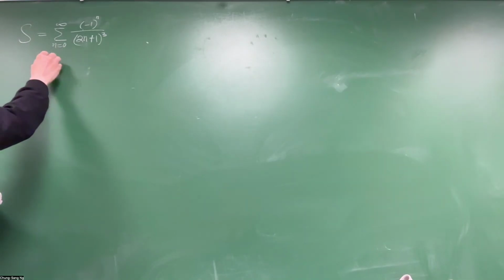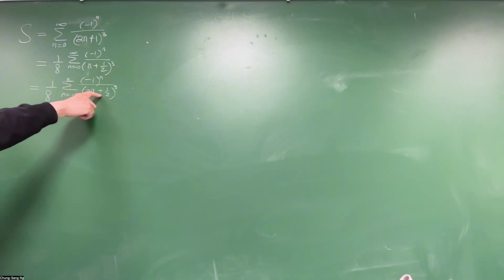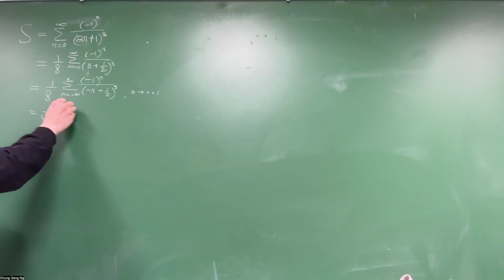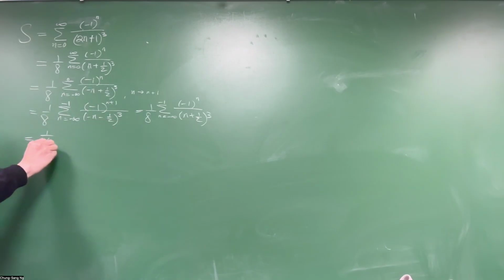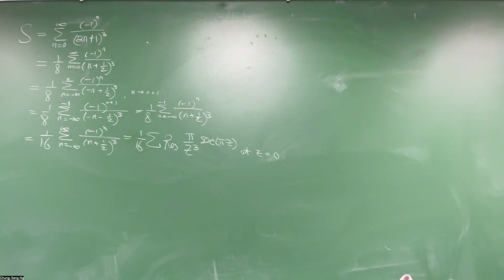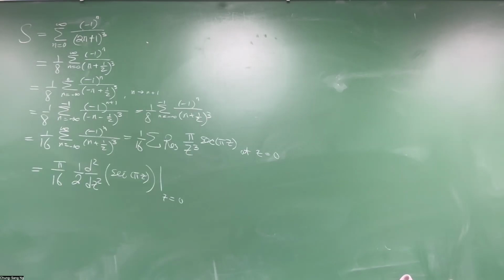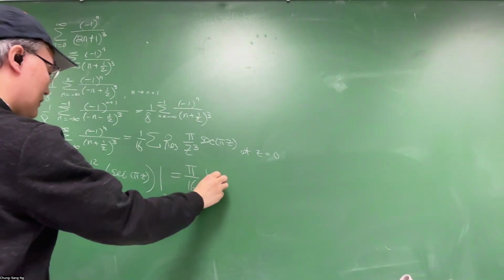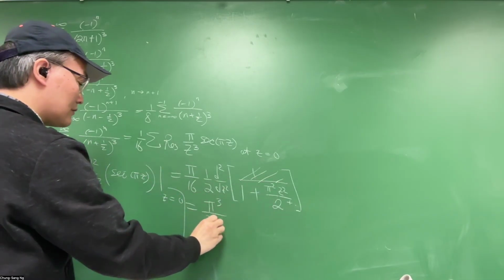Arfken Exercise 11.9.3 Using the Fourth Formula in Table 11.2